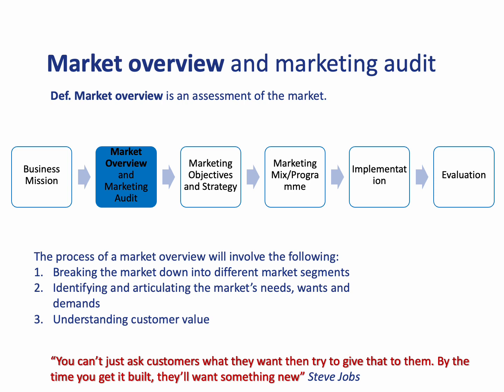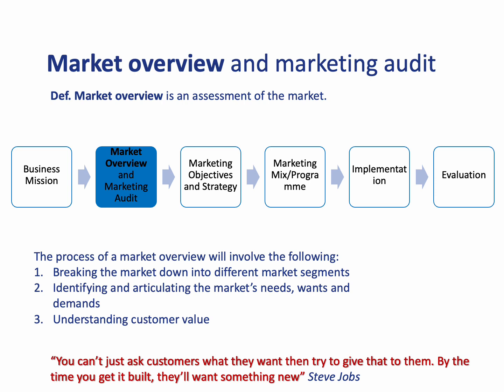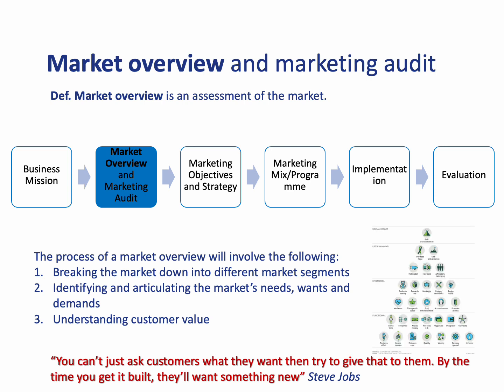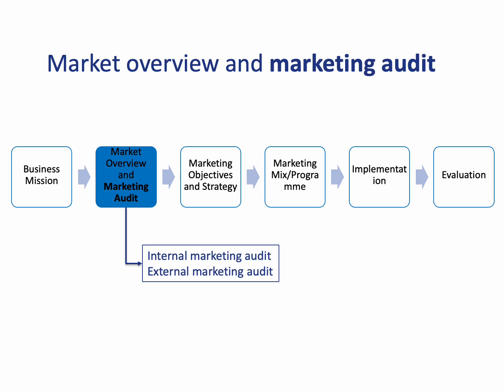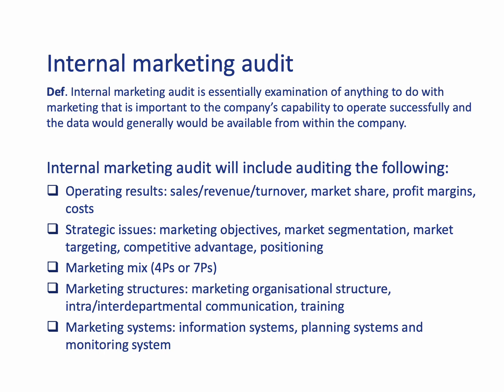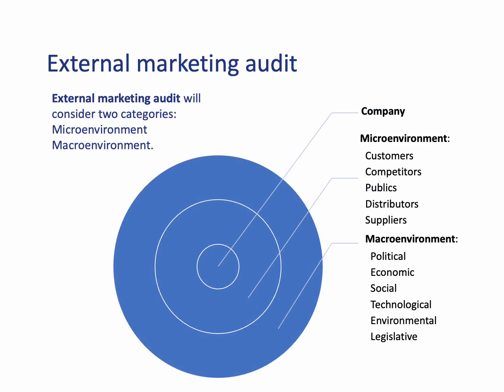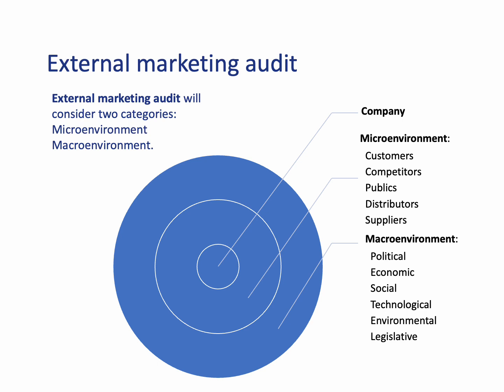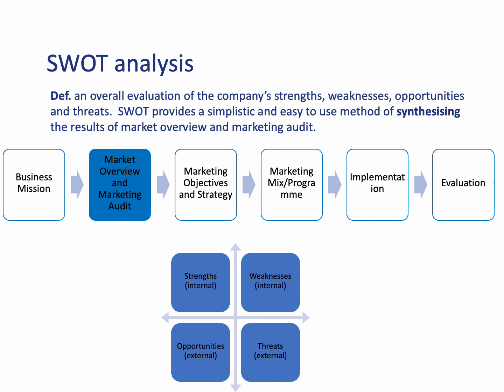Market analysis (Market Overview and Marketing Audit)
Discussing step 2 of the Marketing Planning process: Market analysis (this involves market overview and marketing audit).